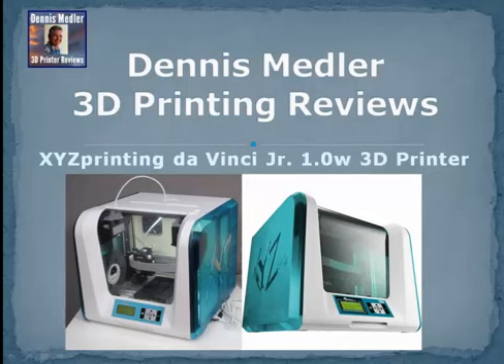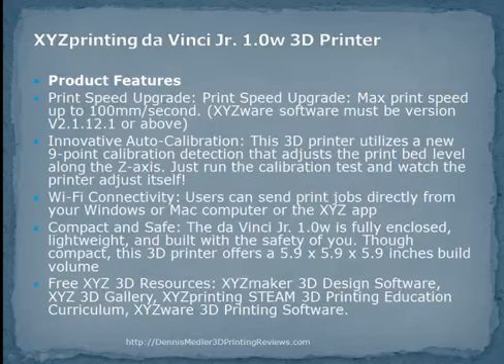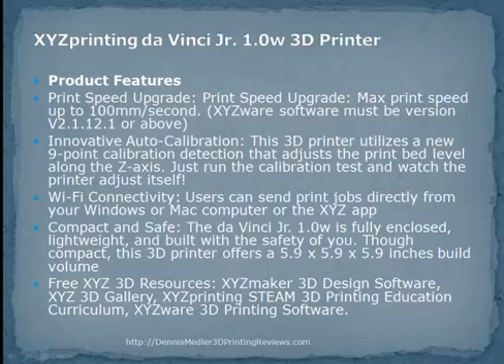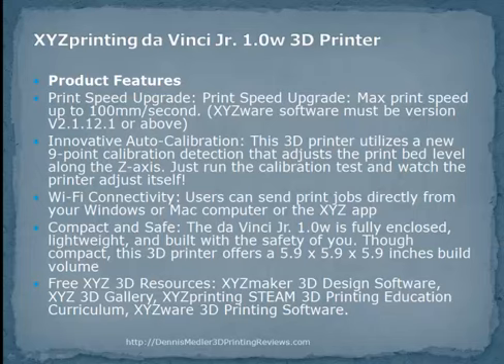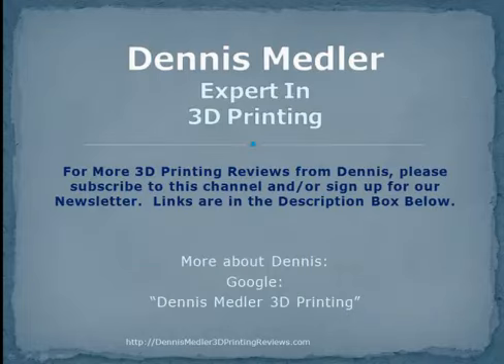Dennis Medler 3D Printing Product Reviews – XYZprinting da Vinci Jr. 1.0w 3D Printer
Keep up with the latest 3D Printing product reviews and announcements, Dennis Knows!
For My Newsletter and Get Over 120 3D Printer Price Comparison eBook- FREE

PRICED UNDER $270

20 Years experience in 3D Printing, part of the start up groups for 3D Systems and DTM, as VP Sales and Marketing

PRODUCT LINKS:
3D Printers Over $200 Under $500
3D Printers Over $500 Under $1000
3D Printers Over $1000 Under $10000
3D Systems

Product Features
• Print Speed Upgrade: Print Speed Upgrade: Max print speed up to 100mm/second. (XYZware software must be version V2.1.12.1 or above)
• Innovative Auto-Calibration: This 3D printer utilizes a new 9-point calibration detection that adjusts the print bed level along the Z-axis. Just run the calibration test and watch the printer adjust itself!
• Wi-Fi Connectivity: Users can send print jobs directly from your Windows or Mac computer or the XYZ app
• Compact and Safe: The da Vinci Jr. 1.0w is fully enclosed, lightweight, and built with the safety of you. Though compact, this 3D printer offers a 5.9 x 5.9 x 5.9 inches build volume
• Free XYZ 3D Resources: XYZmaker 3D Design Software, XYZ 3D Gallery, XYZprinting STEAM 3D Printing Education Curriculum, XYZware 3D Printing Software.

Now upgraded with WiFi connectivity, the da Vinci Jr. 1.0w allows anyone to wirelessly send 3D files from their Windows and Mac computers to their 3D printer from anywhere in their local area network.
The da Vinci Jr. 1.0w uses non-toxic PLA in easy-to-install filament spools so that you don’t waste anything with your prints. This filament has gone through various tests to ensure that it is DEHP-free and Heavy Metal-free for your safety.

Influences:  Chuck Hull Scott Crump Carl Deckard Dennis Medler Paul Jacobs Joseph Beaman  Joe Beaman John Murchison Has J. Langer
Companies: 3D Systems Stratasys Aurora Technology Autodesk Airwolf 3D Objects Lulzbot printers BoXZY Carima CRP Groupenvision ExOne Formlabs Fusion3D Hyrel 3D Kikai Labs LulzBot M3D MakerBot Materialise Printrbot Qidi Technology Robo3D SciakyUltimaker Velleman Voxeljet Zortrax ZYYX Printing 3dprinting 3dprinters 3dprinter rapidprototyping 3dsystems stratasys @DKMedler